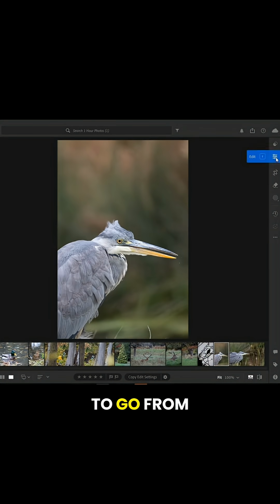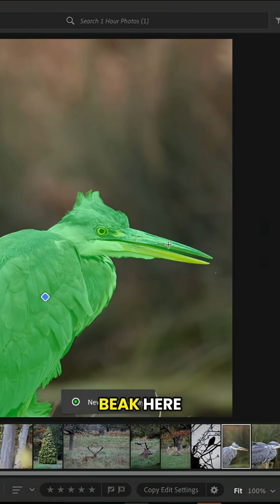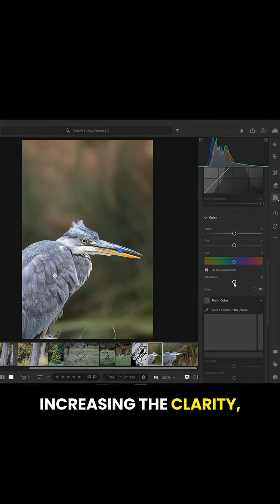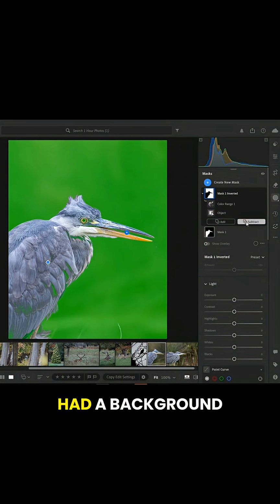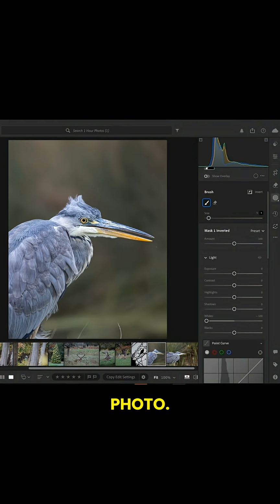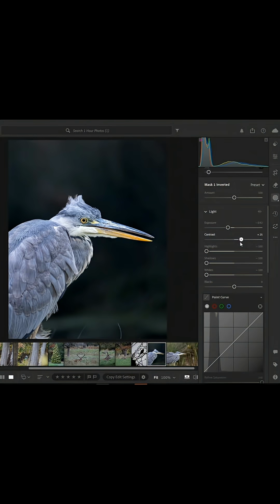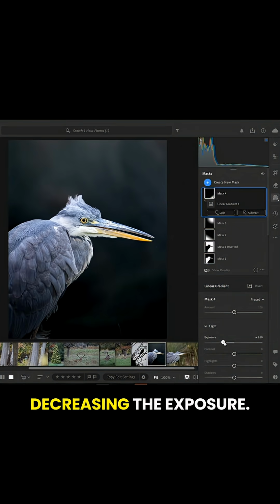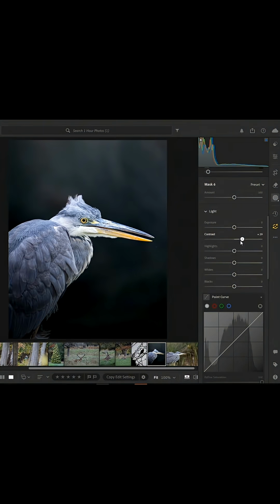Quick Lightroom Editing Tutorial